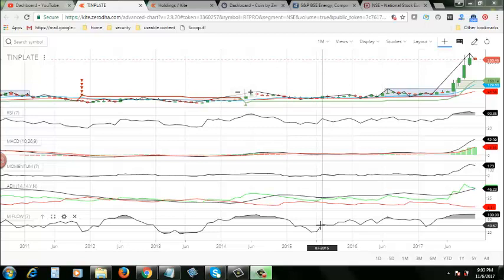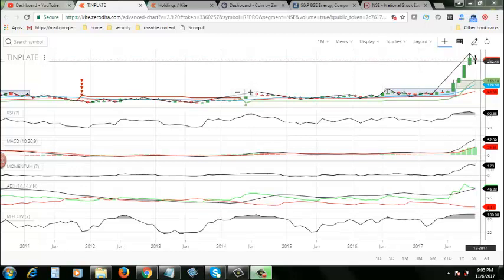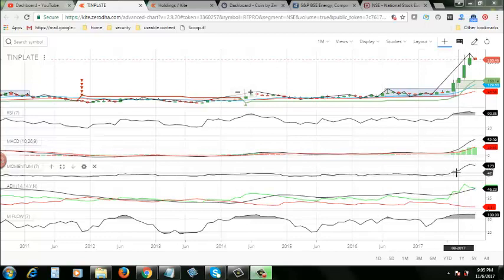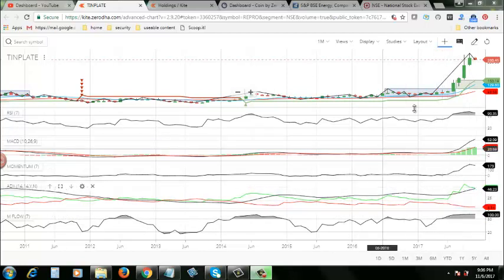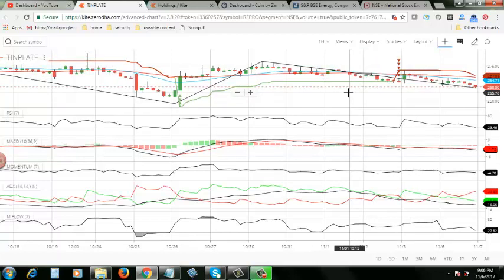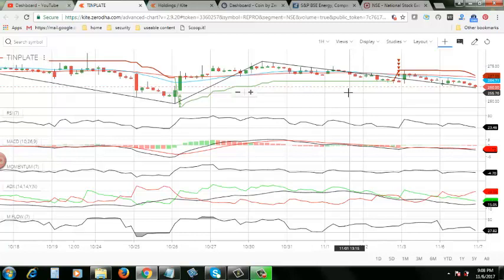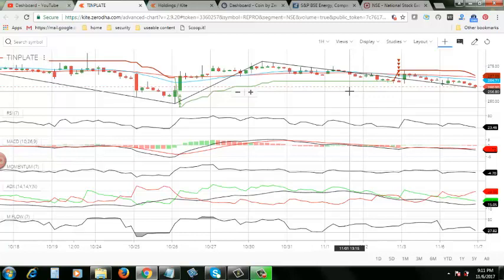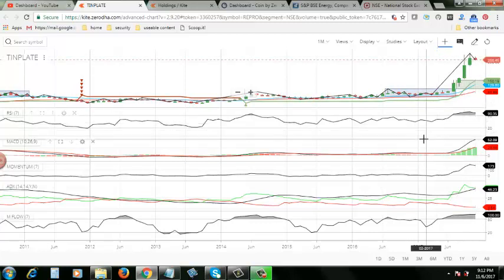Tinplate - Consolidation Phase - 6 Nov 2017 - TRENDRIDER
In this video, we do technical analyses on Tinplate stock to check how we can get benefited by trading the stock in the following time frames: day trading, swing trading & long-term trading.